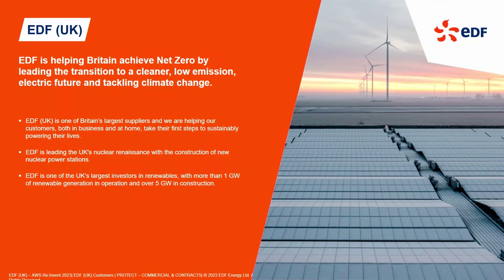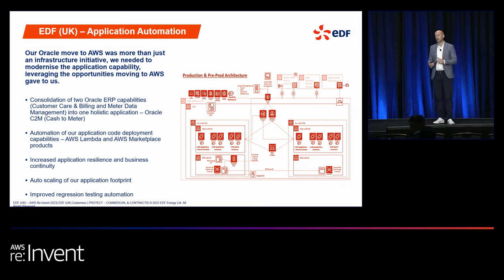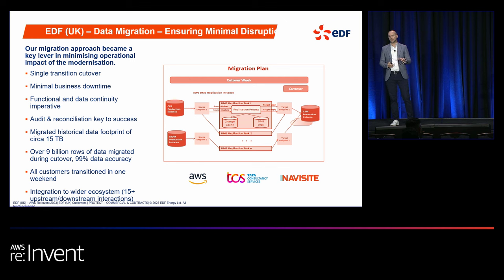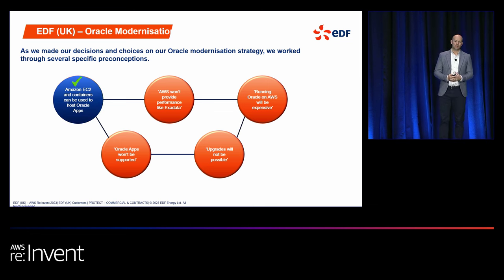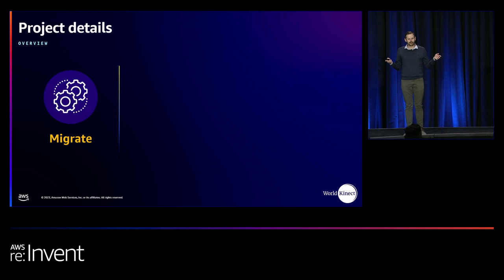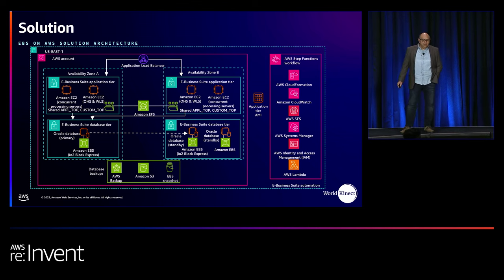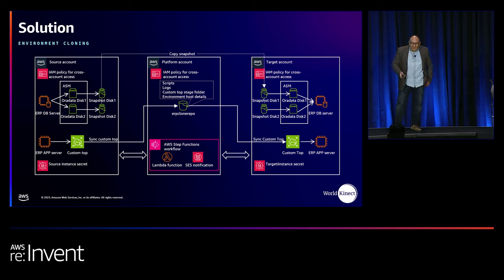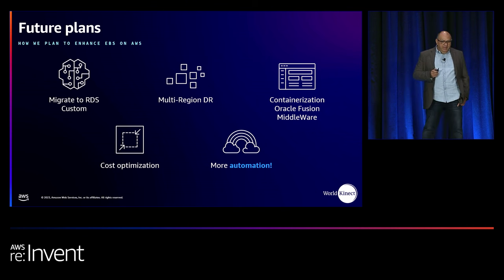AWS re:Invent 2023 - How are EDF (UK) and World Kinect Corporation automating Oracle apps? (ENT222)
For some, Oracle business applications are critical to manage and run their business. In this session, learn why EDF (UK) and World Kinect Corporation (formerly World Fuel Services) decided to migrate and modernize their Oracle business applications on AWS. Learn from challenges they faced with moving their legacy Oracle applications and systems off premises and the strategy they developed to facilitate the migration with minimal to no disruption to the business. Also, hear about the current benefits of their system migration—including improved DR switchover for both databases and applications, automated cloning processes, and more cost transparency—and future plans to drive further innovation and modernization on AWS.